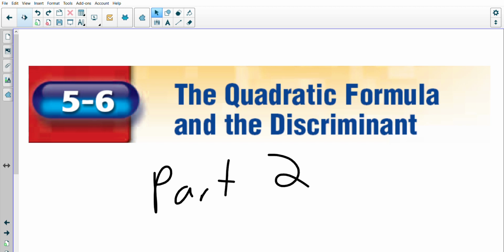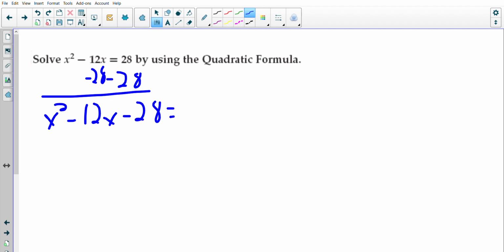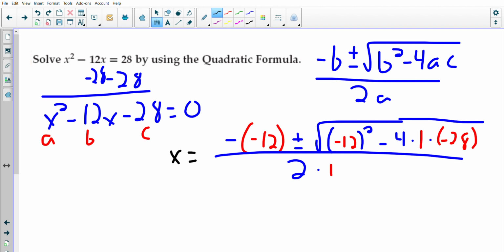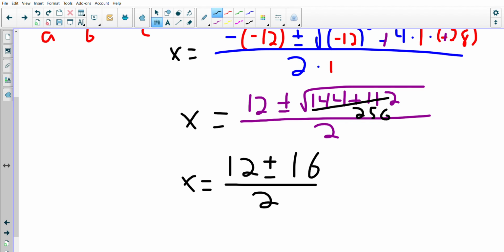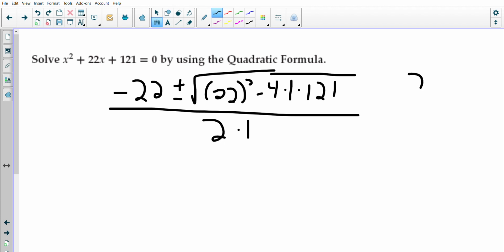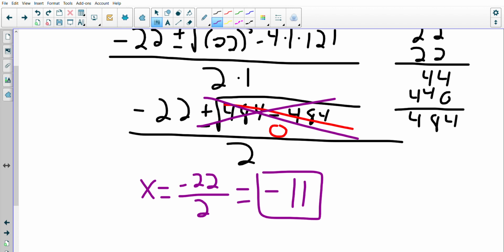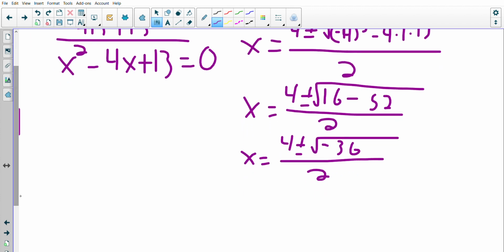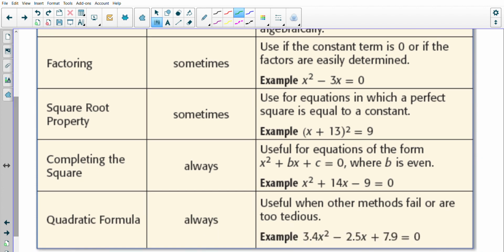Sect 5-6 The Quadratic Formula and the Discriminant (Part 2)